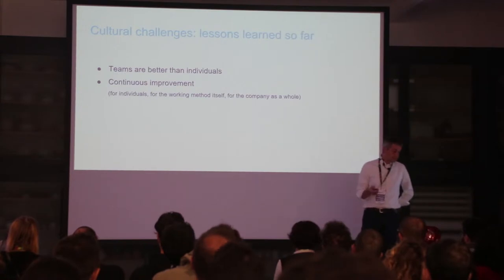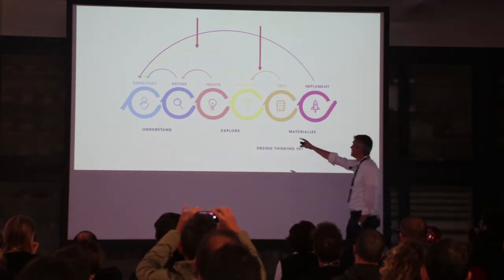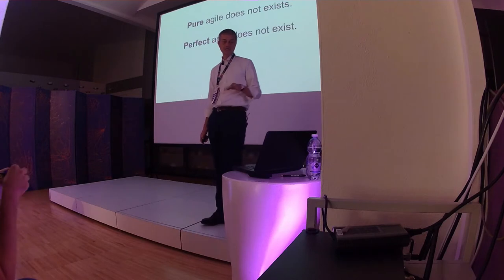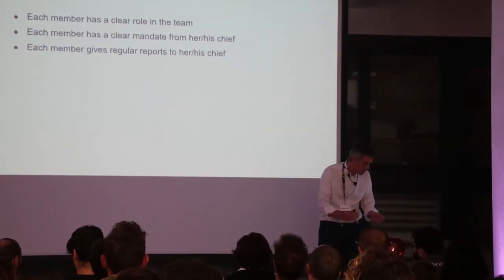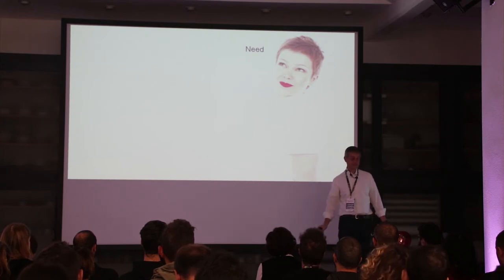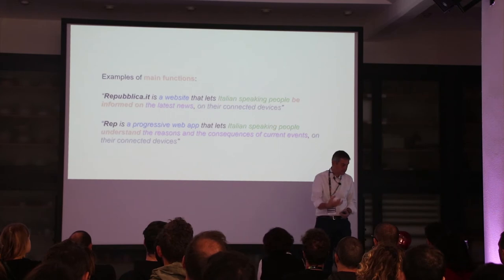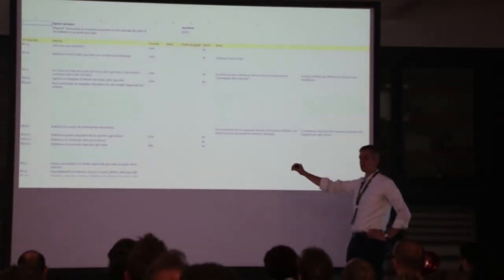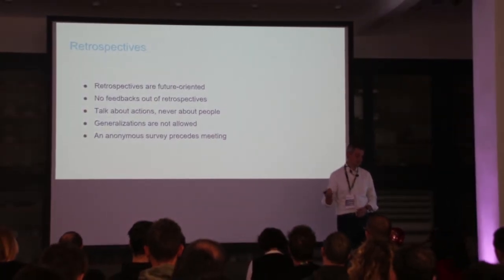Designing Design Seeking a sustainable digital transformation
Most pre-digital age brands are still stuck into the Waterfall model, a new approach is yet unavoidable.
Federico will share with us some lessons and insights from the frontline.

Federico Badaloni, Design team lead at GEDI's Digital Division